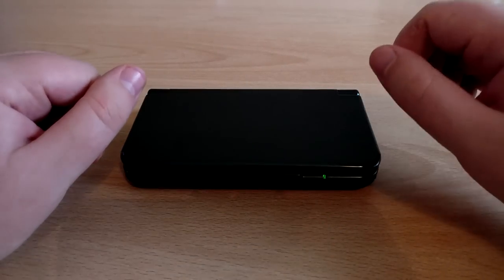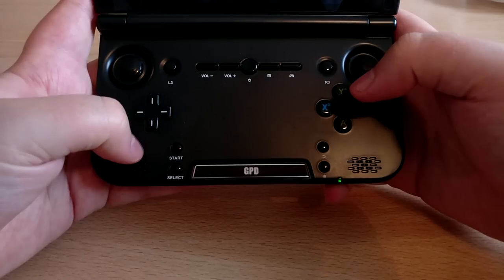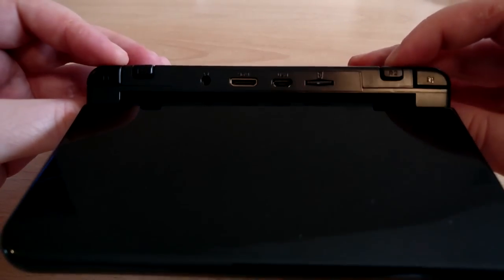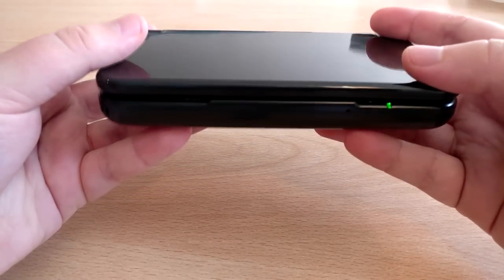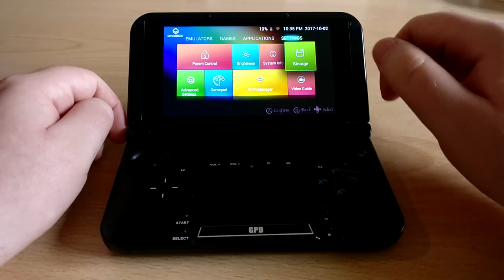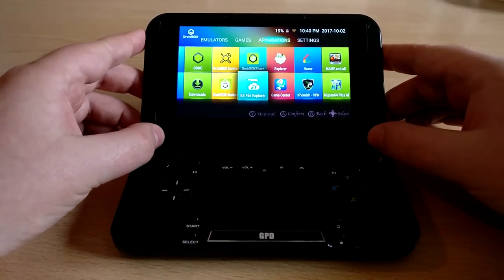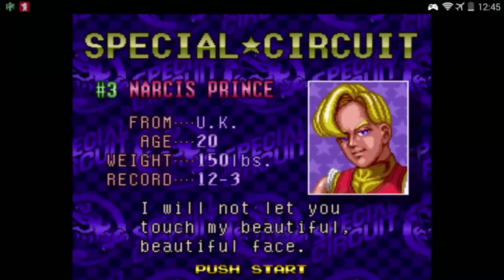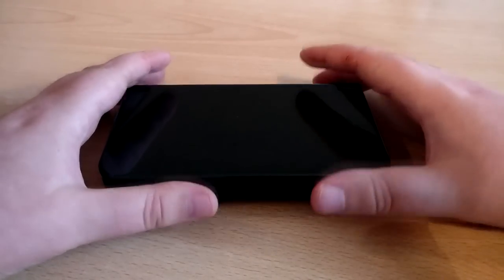The Best Handheld Emulator for the Price! - Review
A review of GPD XD. What I consider to be the best handheld for retro gaming at a reasonable price.
Build Quality - 1:16
Usability - 8:19
Emulation - 14:49
Conclusion - 17:49